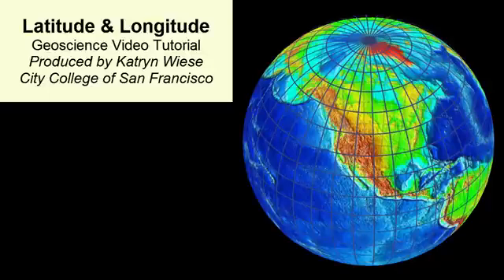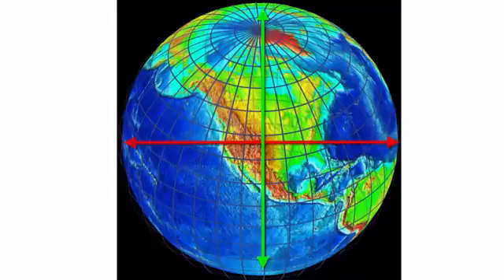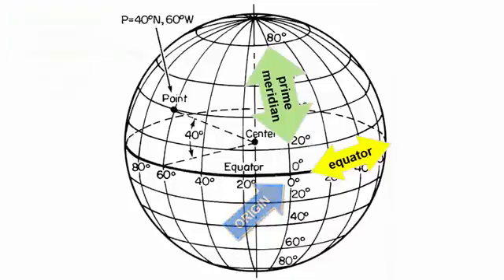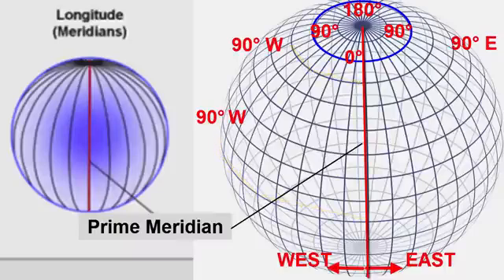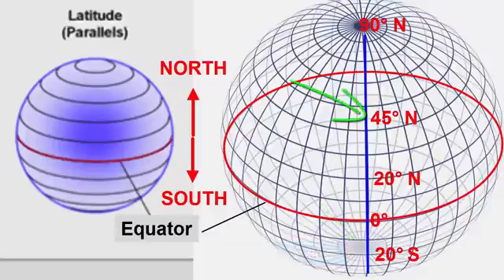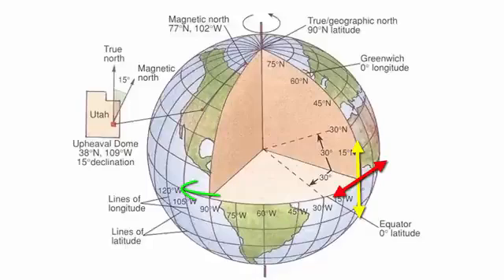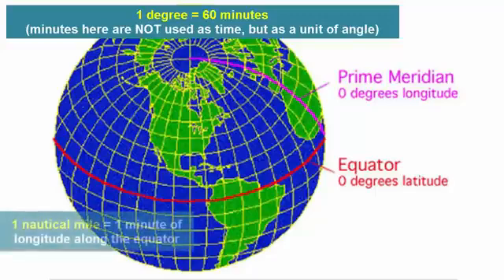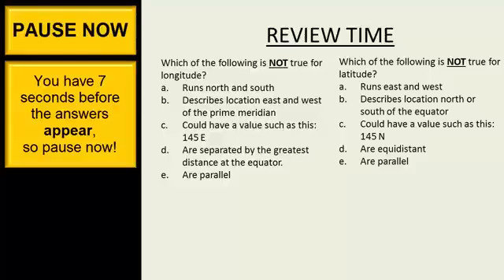عرض و طول جغرافیایی چیست ؟؟؟؟؟